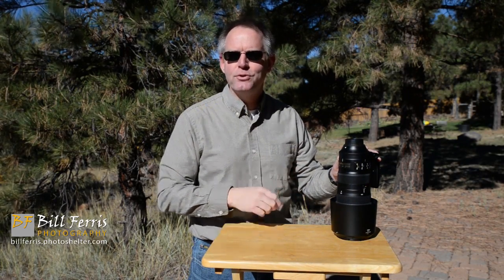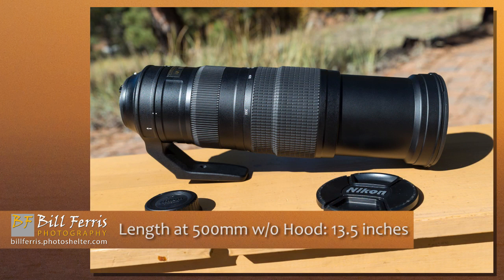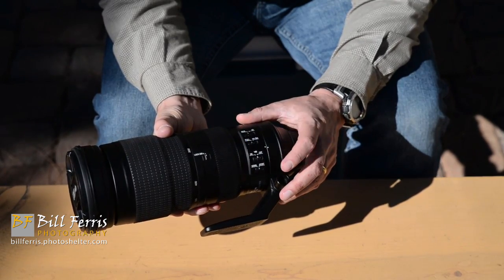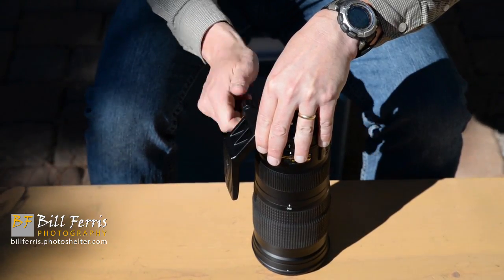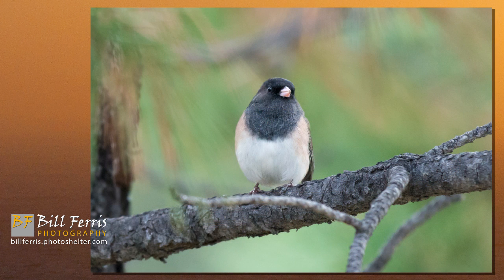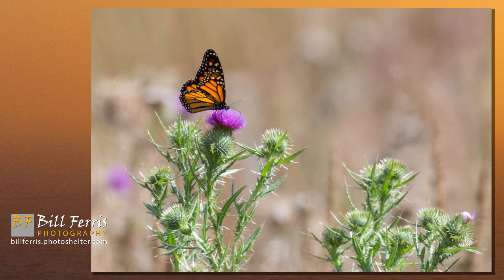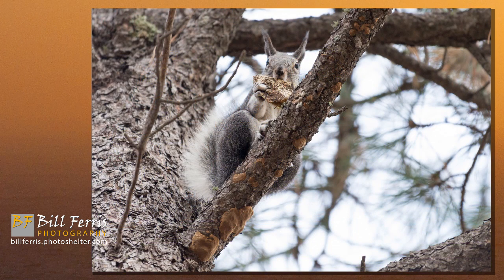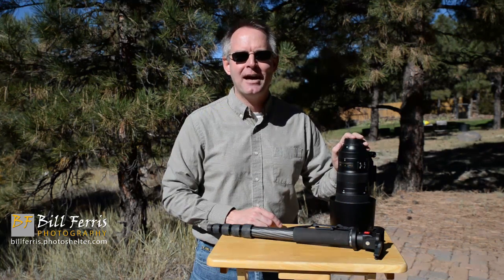5 Minute Photo - Nikon 200-500 f/5.6E Short Term Review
After a month of ownership and use, Bill reviews the Nikon AF-S 200-500mm f/5.6E ED VR zoom lens. The review includes measurables for the lens, observations on build quality and, of course, my thoughts on performance after having used the lens to make 2,600+ exposures.